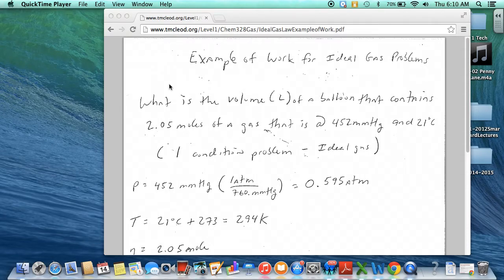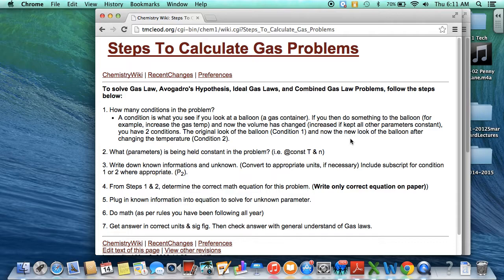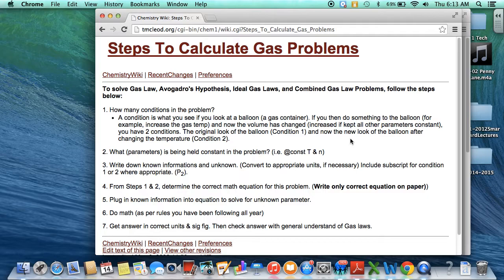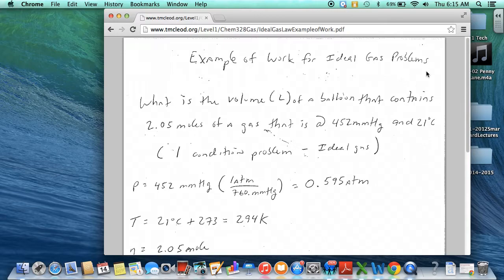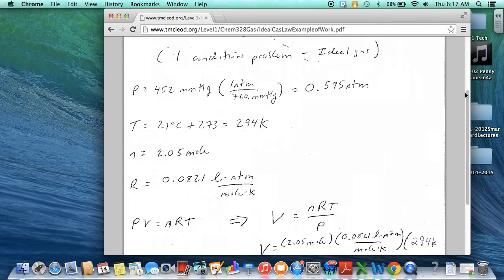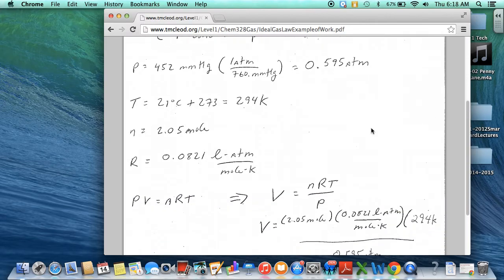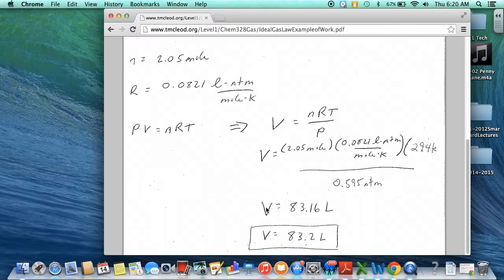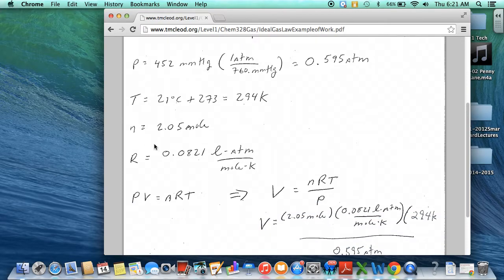IdealGasLawCalculationVideo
This video show the expected work for calculating Ideal Gas Law  gas problems for Mr. McLeod's 1st year high school chemistry students.  I understand that I have modified/omitted/simplified this topic and will provide further explanation in future videos and/or in AP Chem.